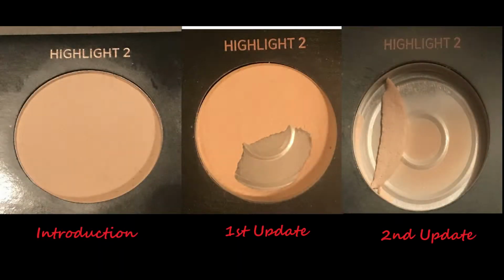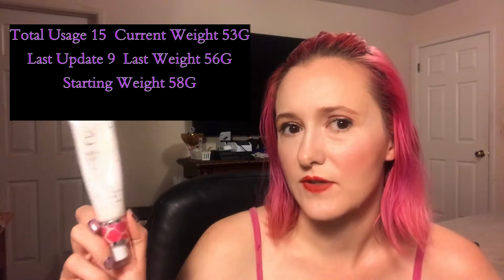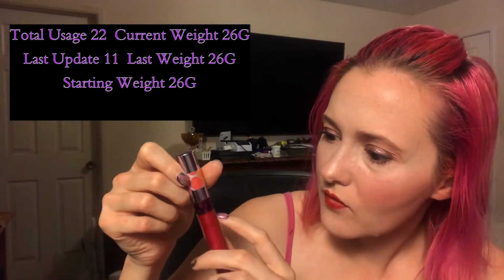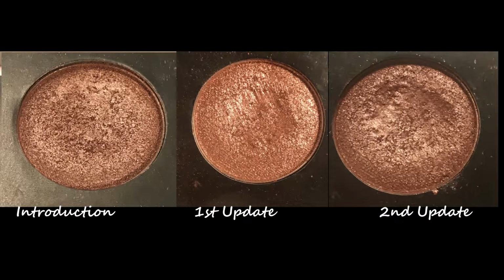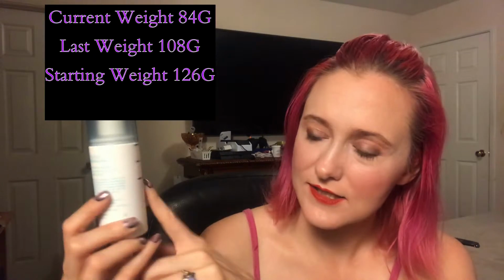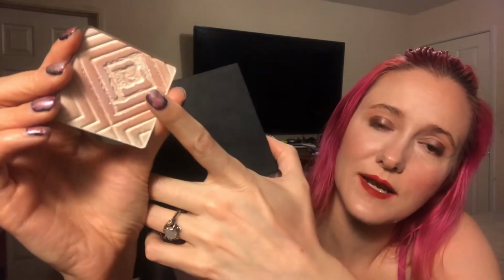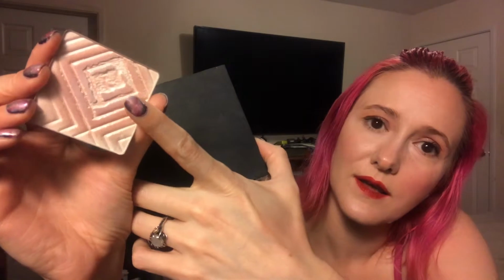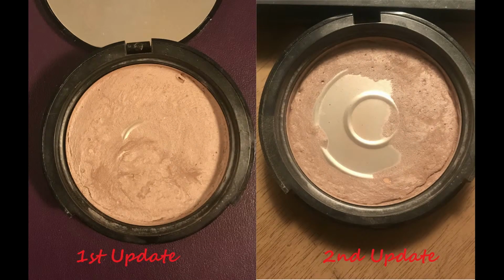Panning Games Second Update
Here's the Second update to the Panning Games may the odds be forever in you're favor.

-Products Mentioned-
Col-lab Bright Spark Foundation
Col-lab Oh so Fresh Skin tint
IBY Palette Highlight #2
Modern Minerals Eye shadow in En Pointe *discontinued*
Elf Beauty Shield SPF 50 Primer
Make Up Geek Chickadee Single
ColourPop Lippie Stick in Aquarius
ColourPop Ultra Glossy Lip In Dream Castle *discontinued*
NYX Angel Veil Primer
Ofra Smoke Single
Make Up Geek X Manny MUA Luna Single
Make Up Geek Love Letter Blush
Pacifica Coral Sand Eye shadow *discontinued*
RMS Lip Shine In Sacred
Flower Beauty Seal the Deal Hydrating Setting Spray
Becca Mineral Blush in Pamplemousse *discontinued*
Make Up geek Moon Phase Highlighter
NYX Red Tape Lip Liner
Make Up Geek Karma Single *not on MUG Website
Silkissime Plum Eye liner
Pur Sculptor Paletter Inventor

All links that start with Go.Magik are though magic links are monetize which costs you nothing and earns me a small commission if you purchase something through my links it costs you nothing and helps me support my channel. If that makes you feel uncomfortable feel free to just google the products listed instead.

All thoughts and  opinions are 100% my very own and I can promise you that I will only be 100% honest about my thoughts and fillings on the things I am putting on my face. I just hope my experience can help you to make a more informed decision when it comes to what you spend your hard earned money on.

-About me-
Hello and welcome, My name is Darlene my friends call me Dar and I am a beauty enthusiast on a journey to try new things and have a creative outlet to grow while sharing my opinions and experiences. I have two wonderful children and possibly the most supportive partner in existence who encouraged me to start making videos.

Instagram darlenerayereviews

Music is She Dreams in Blue from Josh Woodward at music is